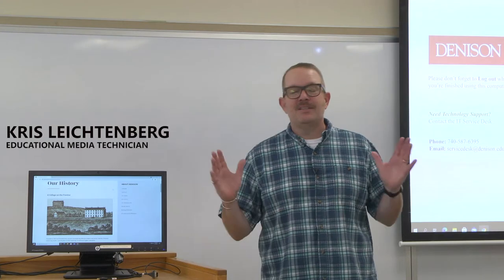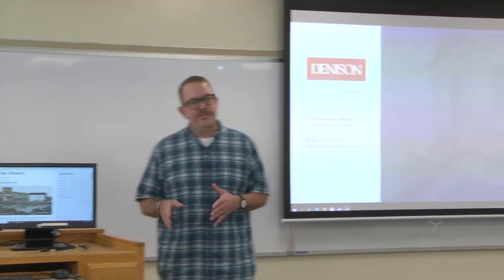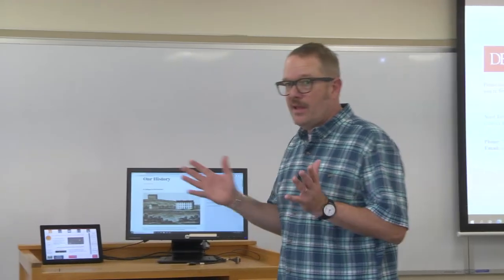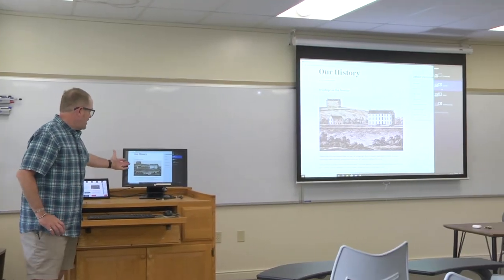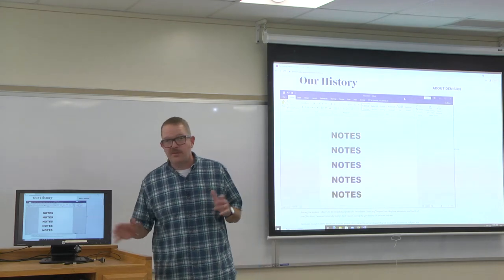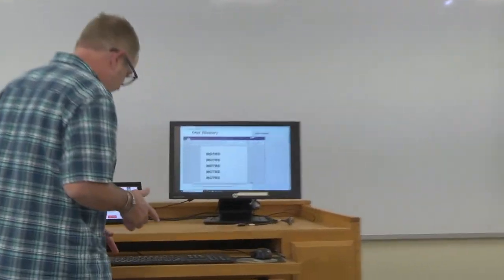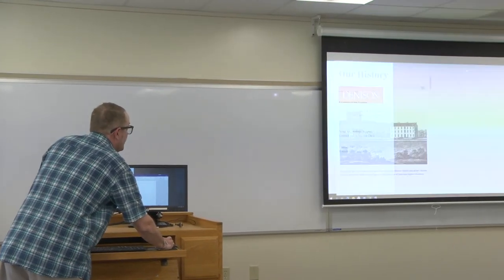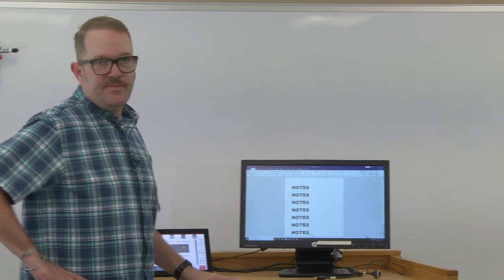Windows Display Modes - Quick Tip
This video instructs you on how to switch from the extended desktop view to the duplicate desktop view in a classroom.